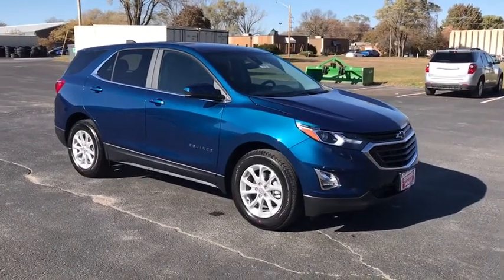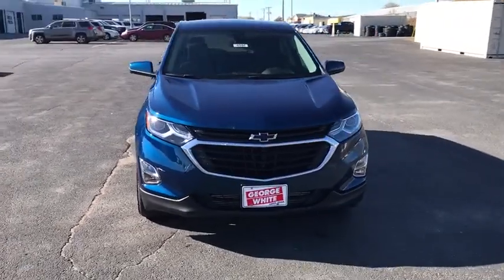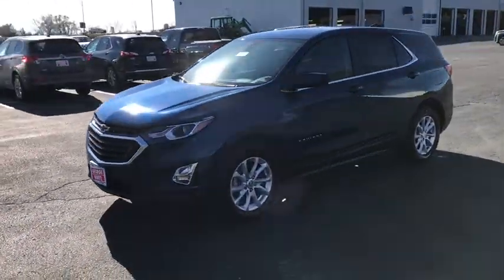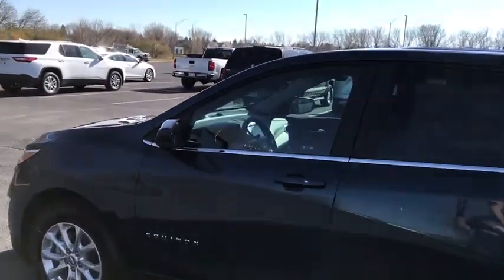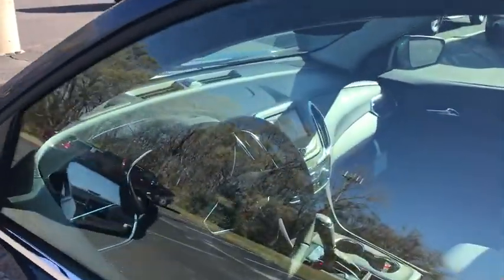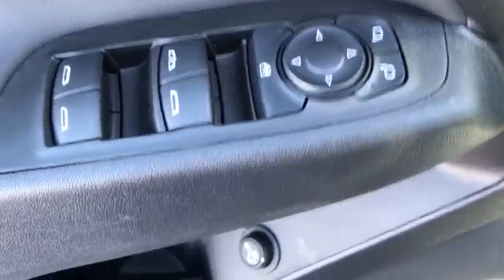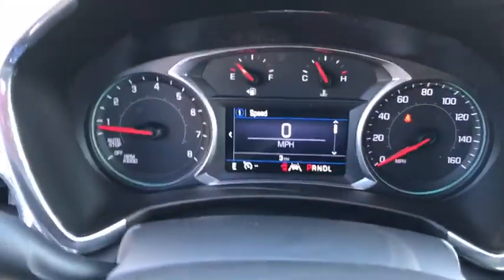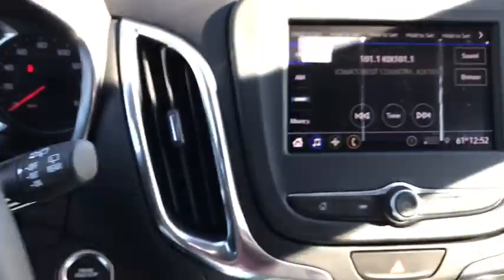2021 Chevrolet Equinox Ames, Boone, Story City, Marshaltown, Nevada Iowa 214194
Pacific Blue Metallic New 2021 Chevrolet Equinox available in Ames, Iowa at George White Chevrolet. Servicing the Boone, Story City, Marshalltown, and Nevada areas.

1719 S. High Ave

Recent Arrival! Pacific Blue Metallic 26/31 City/Highway MPGbrbr2021 Chevrolet Equinox LT 1LT 4D Sport Utility 1.5L DOHC 6-Speed Automatic Electronic with Overdrive FWDbrbrFor 50 years George White Chevrolet has served Ames Ankeny and the rest of IA with the best that Chevrolet has to offer. Our website was designed to provide Ames Chevrolet customers an easy way to research a new or used Chevy car truck van wagon or SUV from home. Are you searching for a Chevrolet dealer in Ames IA? Stop by George White Chevrolet and test-drive any new or used Chevy model. We look forward to assisting you with your next vehicle purchase in Ames. Price does not include tax title license or document fees. We take our internet buisness very seriously but with anything online errors can and do occur.  Price does includes: $3500 - Chevrolet Consumer Cash Program. Exp. 11/30/2020